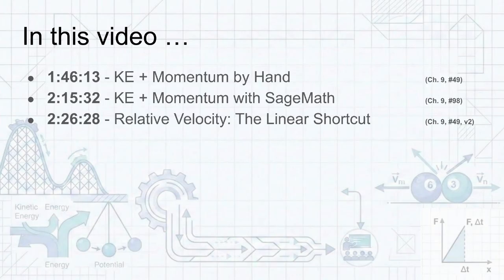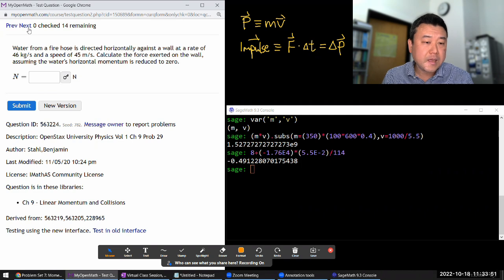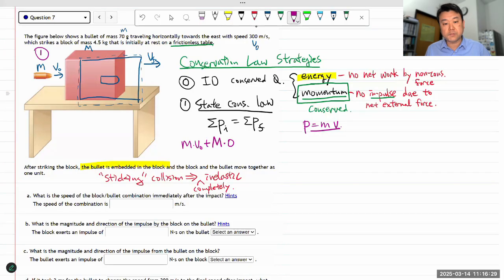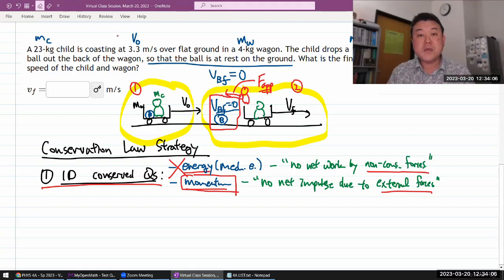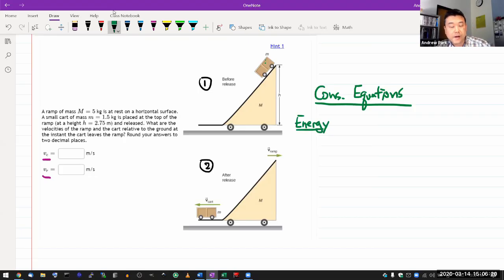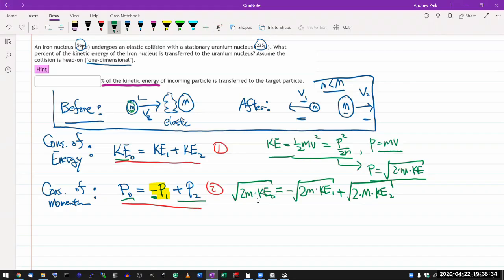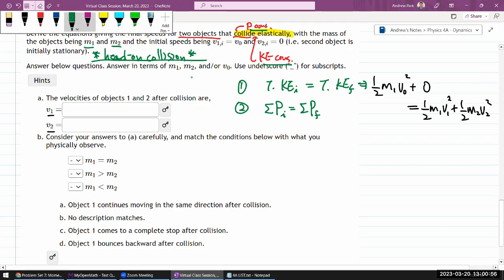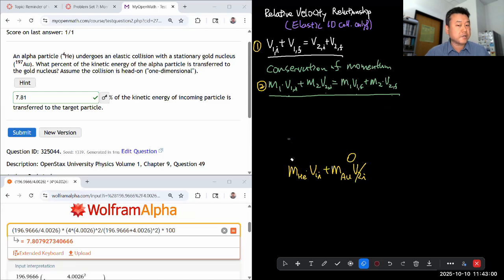PHYS 4A - Problem Solving Companion 8 - Energy and Momentum Questions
Welcome to Physics 4A Problem-Solving Companion 8, paired with “Physics 4A - Lecture 13 - Impulse and Momentum” and “Physics 4A - Lecture 14 - Analyzing Collisions.”

This extended companion covers energy conservation, impulse, momentum conservation, and collisions through a wide range of problem-solving examples. We begin with a mixed-strategy question using energy to find speed and Newton’s second law to find tension. We then connect force, impulse, and momentum through force-time graphs, continuous momentum flow, rocket motion, inelastic collisions, internal work, two-dimensional momentum, and a freely moving ramp.

The final three sections compare three approaches to one-dimensional elastic collisions: solving kinetic-energy and momentum conservation by hand, solving the same nonlinear equations with SageMath, and using the relative-velocity relationship as a linear shortcut. Each method has its own strengths, limitations, and appropriate uses.

All chapter and problem references are from OpenStax University Physics, Volume 1.

0:00:00 - Intro
0:03:27 - Energy for Speed, Force for Tension
0:19:39 - Impulse as Area Under F(t) Curve
0:24:29 - Force as Momentum Flow
0:29:17 - Rocket Momentum and Approximations
0:42:29 - Momentum, Impulse, Force, and Energy Loss
1:01:47 - Internal Work, Conserved Momentum w/ SageMath
1:17:55 - Momentum by Components
1:29:41 - Energy + Horizontal Momentum
1:46:13 - KE + Momentum by Hand
2:15:32 - KE + Momentum with SageMath
2:26:28 - Relative Velocity: The Linear Shortcut

Problems covered:
Chapter 9, Problems 29, 32, 37, 38, 49, 62, 78, 98, and 117